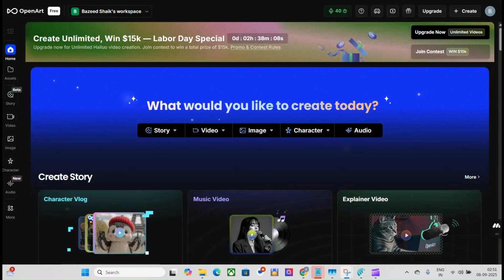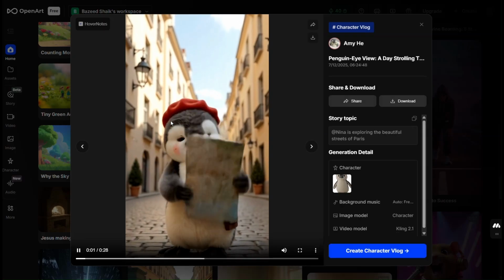Turn Images into Stunning Videos with OpenArt | Create Stories from Your Photos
In this video, I’ll show you how to use OpenArt to transform your images into creative videos with just a few clicks. 🚀
You can upload your photos, stitch them together, and instantly create a story — whether it’s for a blog, a project, or even a movie-style clip.

👉 What you’ll learn in this video:

How OpenArt converts images into videos

How to create your own story from photos

Tips for uploading and customizing your projects

If you’re into AI tools, content creation, or storytelling, this video is for you!